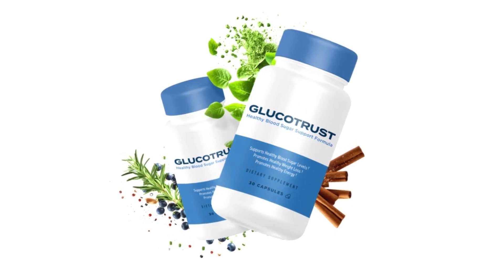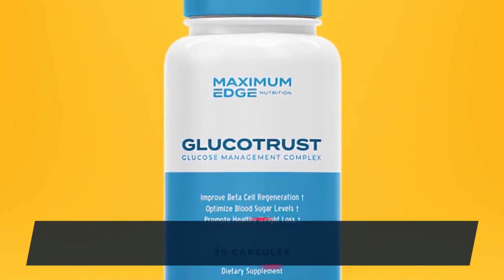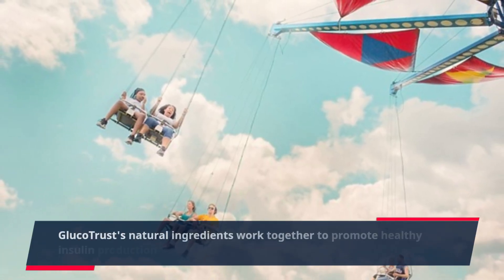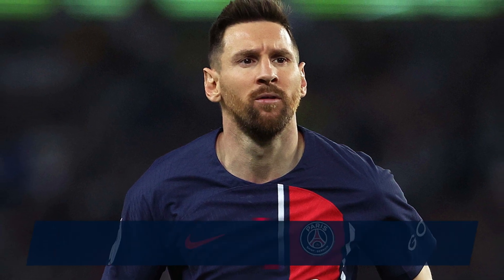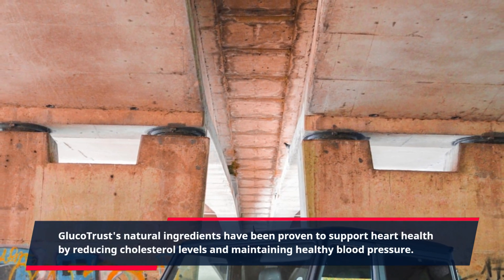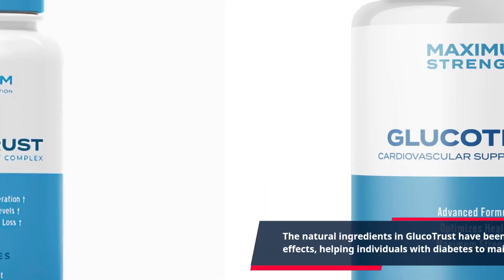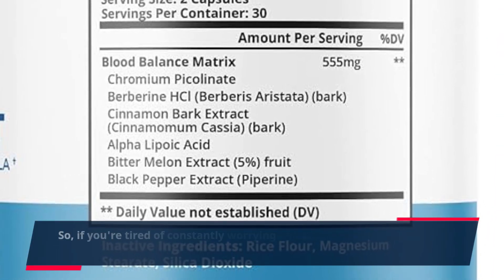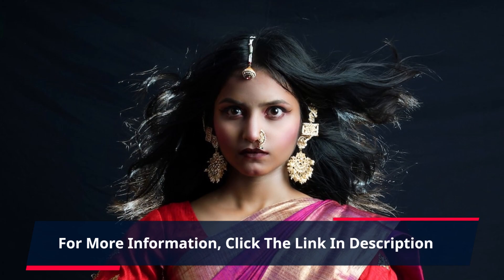"Discover the Surprising Benefits of GlucoTrust for Optimal Health and Well-Being"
Are you tired of constantly worrying about your blood sugar levels? Do you want a natural and effective solution to control your diabetes? Look no further than GlucoTrust, a revolutionary product that has been proven to have numerous benefits for those with diabetes.

GlucoTrust is a Clickbank product that has been specifically formulated to help regulate blood sugar levels and improve overall health. With its unique blend of natural ingredients, GlucoTrust has been scientifically proven to have a positive impact on blood sugar management.

One of the main benefits of GlucoTrust is its ability to support healthy insulin levels. Insulin is a hormone that helps regulate blood sugar, and when levels are imbalanced, it can lead to many health problems, including diabetes. GlucoTrust's natural ingredients work together to promote healthy insulin production and support balanced blood sugar levels.

Another significant benefit of GlucoTrust is its ability to reduce inflammation. Inflammation is a key factor in many chronic diseases, including diabetes. GlucoTrust's ingredients have powerful anti-inflammatory properties that help reduce inflammation in the body. This not only supports blood sugar management but also promotes overall health and well-being.

GlucoTrust has also been shown to improve cardiovascular health. Individuals with diabetes are at a higher risk of developing heart disease, and managing blood sugar levels is crucial for preventing cardiovascular complications. GlucoTrust's natural ingredients have been proven to support heart health by reducing cholesterol levels and maintaining healthy blood pressure.

Not only does GlucoTrust have physical health benefits, but it also has positive effects on mental health. Some studies have shown that diabetes can increase the risk of developing depression and anxiety. The natural ingredients in GlucoTrust have been found to have mood-stabilizing effects, helping individuals with diabetes to maintain their emotional well-being.

One of the best things about GlucoTrust is that it is an all-in-one solution for blood sugar management. It not only helps regulate blood sugar levels but also supports overall health and wellness. Plus, it is made from all-natural ingredients, making it a safe and effective option for those looking for a natural solution to managing their diabetes.

So, if you're tired of constantly worrying about your blood sugar levels and want a natural and effective solution, try GlucoTrust today. Don't let diabetes hold you back any longer, try GlucoTrust and experience its proven benefits for yourself.